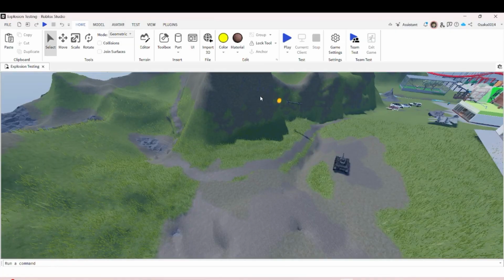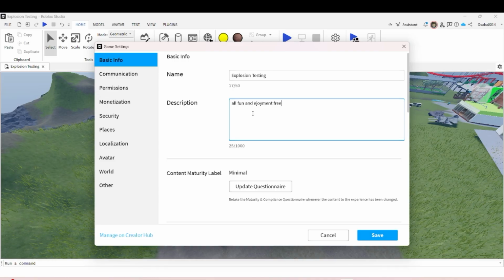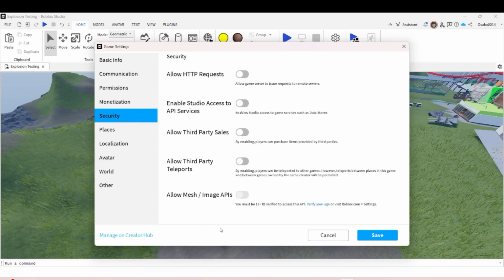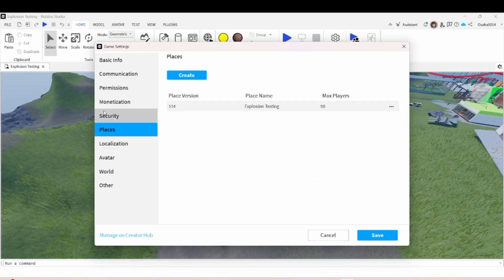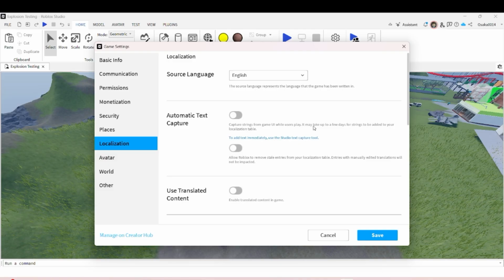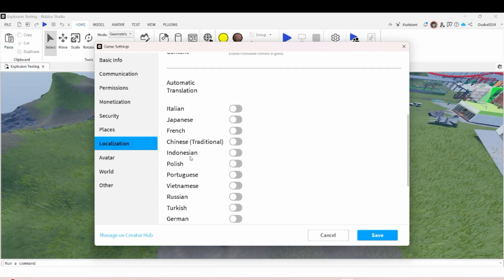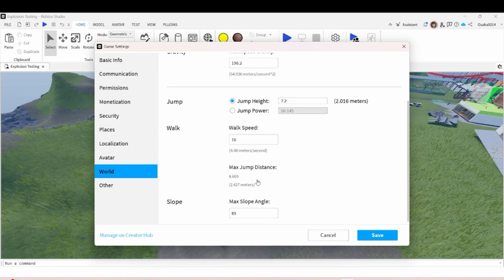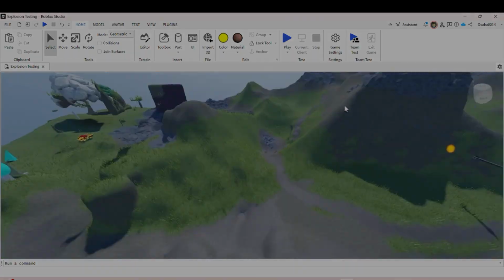ROBLOX Studio Tutorial: Lesson 7 - Game Settings